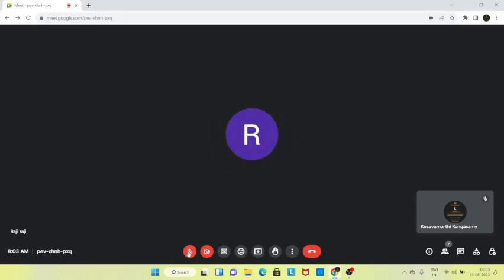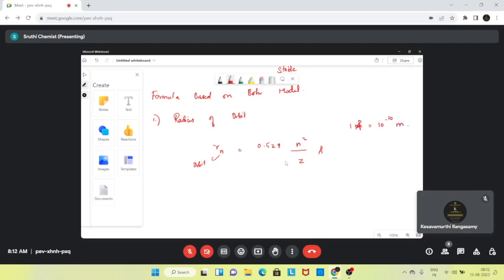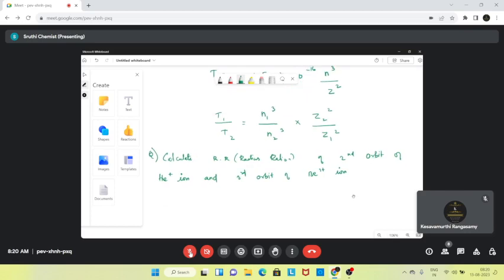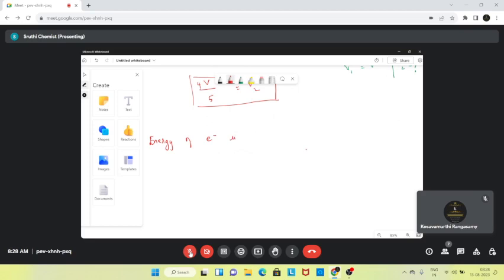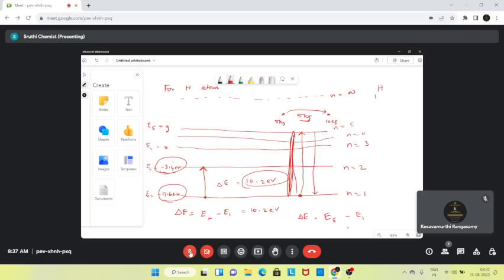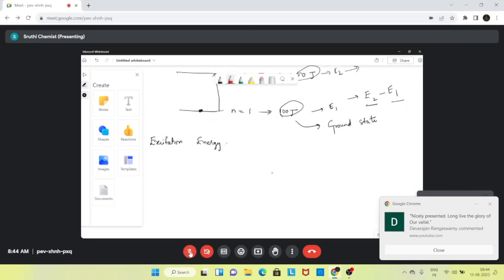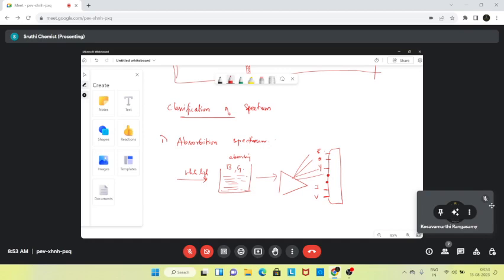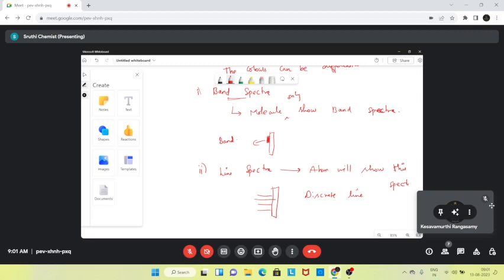20230813-NEJE-CH-06 / NEET 2025 CHEMISTRY CLASS DT AUG 13, 2023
20230813-NEJE-CH-06 / NEET 2025 CHEMISTRY CLASS DT AUG 13, 2023